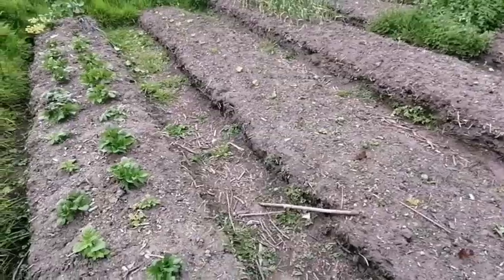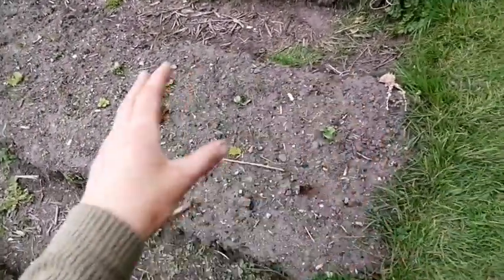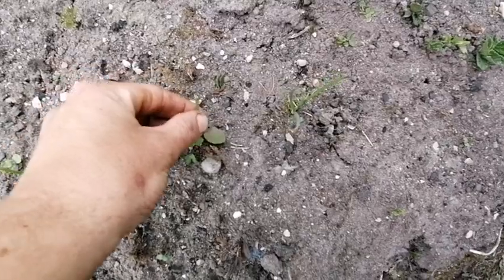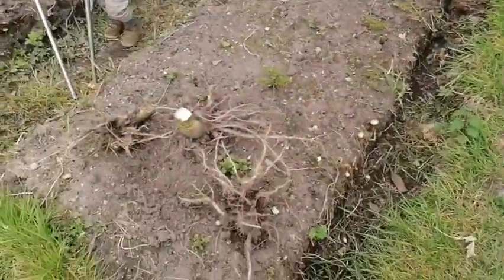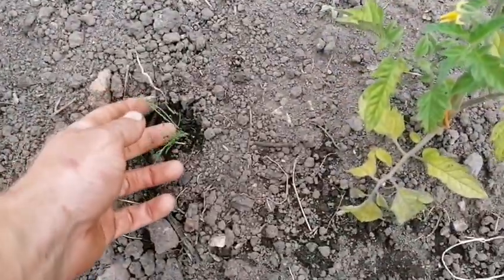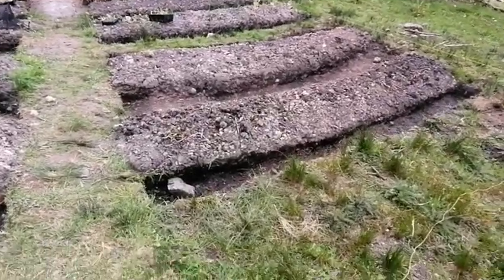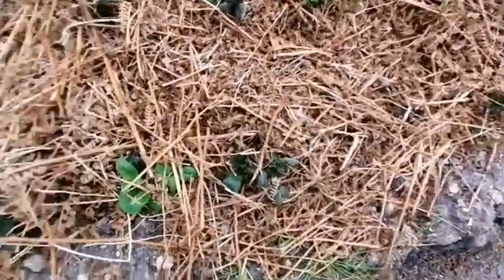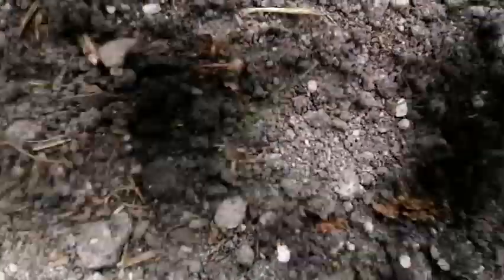Mid May garden and water harvesting update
Here is the update for mid May after two nights of frost (with still two more planned) did we lose anything?? Watch the video to find out...